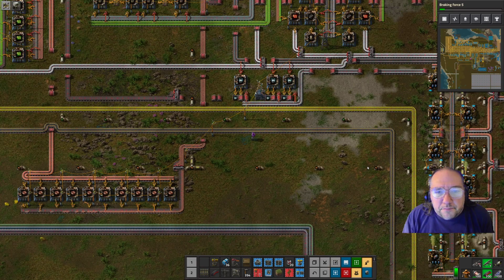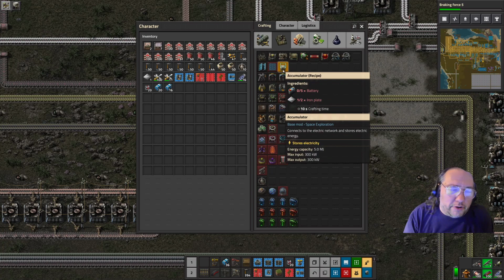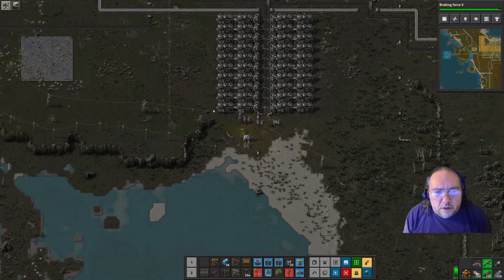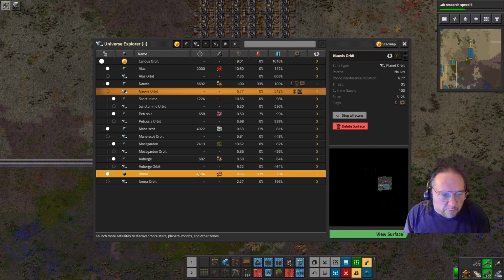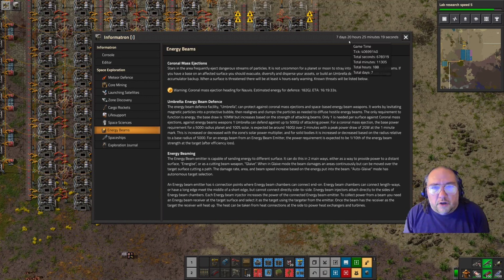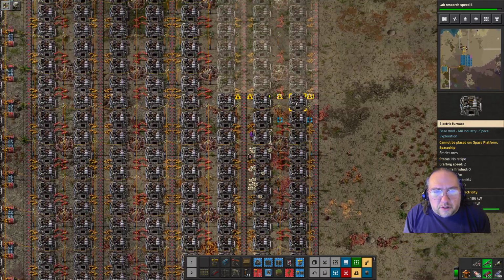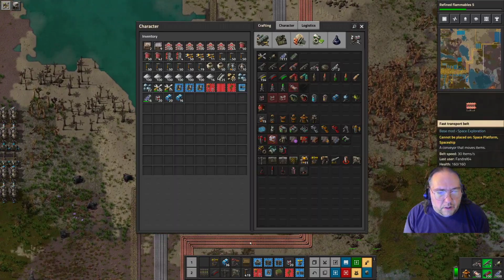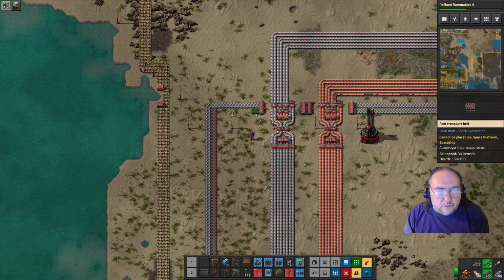Factorio 1.0 Space Exploration Lazy Bastard EP38 (Accumulator madness)